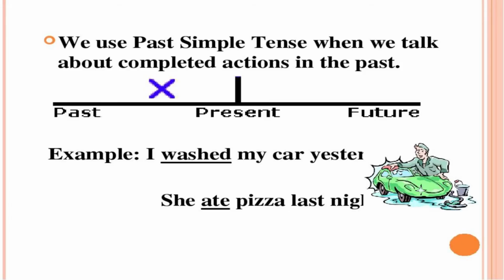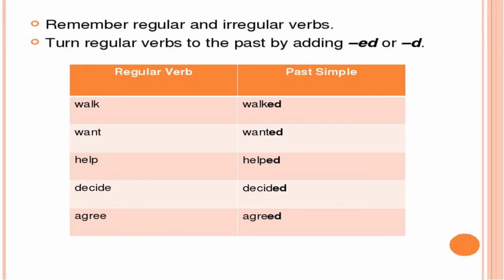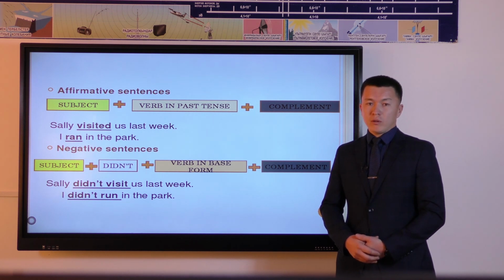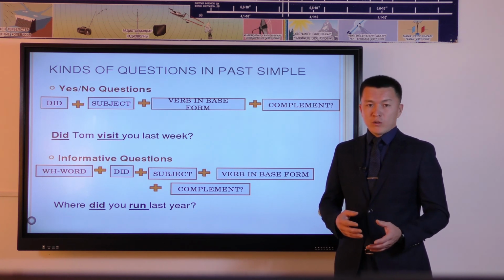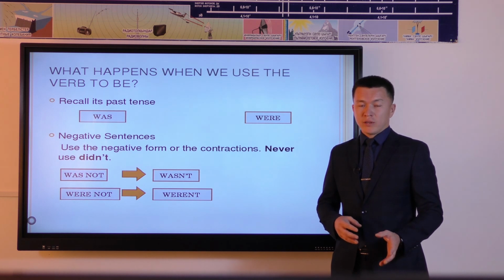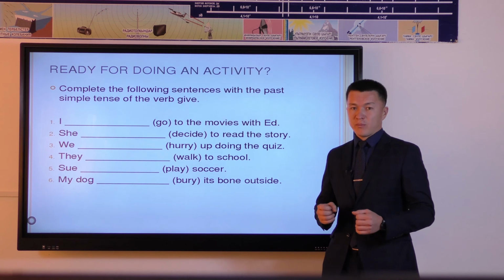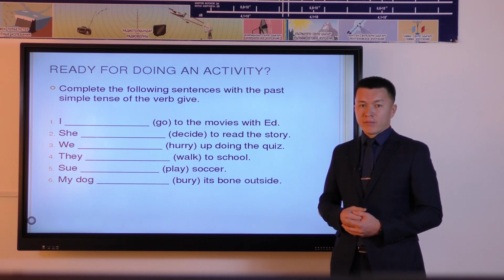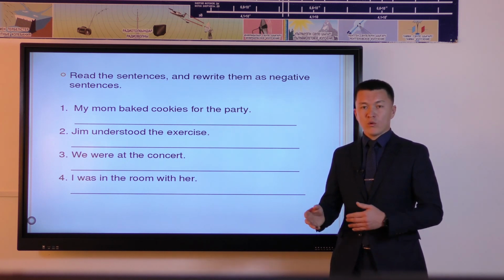OMLIOD.study || Аспандияр Даулеткали || English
Тема урока: Past simple tense